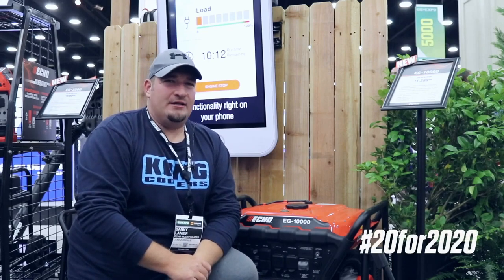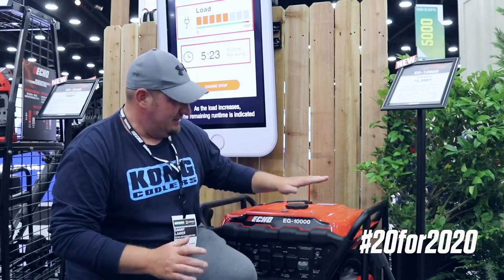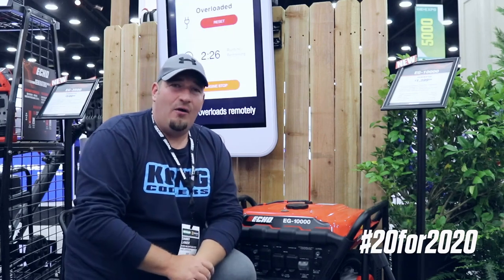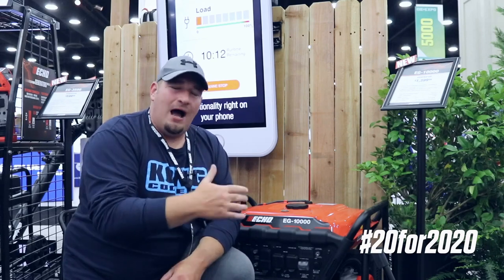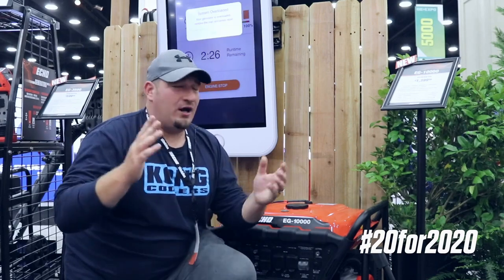ECHO® EG-10000 Generator For Sale In Nashville, TN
Major output for major needs. The EG-10000 generator runs quietly and is capable of efficiently producing 10,000 watts, enough to power large loads like jobsites, multiple home appliances and food trucks. An automatic voltage regulator also maintains constant power.

TOP FEATURES
• Automatic Voltage Regulator maintains constant voltage and power
• Digital multimeter for easy access to critical information
• 420 cc 4-stroke engine

FEATURES - POWER TO THE POWER OF POWER
• 420 cc 4-stroke engine: Delivers 10,000 watts of reliable power for large job sites, large loads and home emergencies
• Circuit breaker protection: Protects generator electronics from damage in the event of an overload
• Covered outlets: Protect unit while storing
• Easy electric start with recoil back up: Provide operator convenience with security
• Folding handles: For compact storage
• Includes fuel gauge and low oil shut down: For operator convenience and unit safety
• Wheel kit with flat-free tires: Are ready to roll when needed